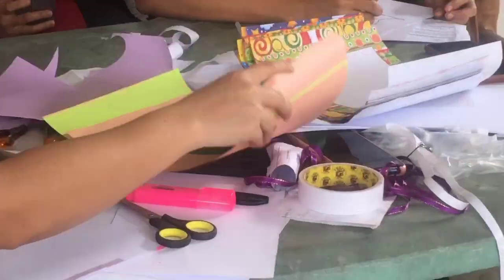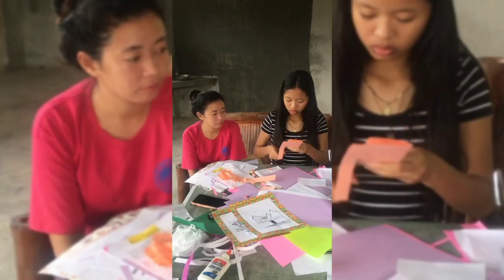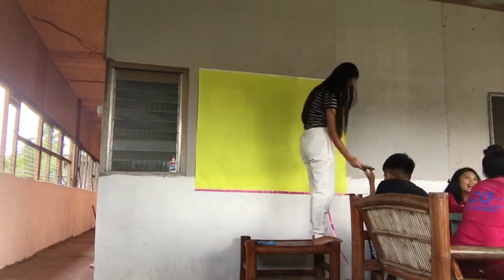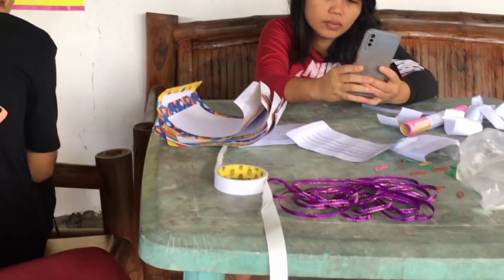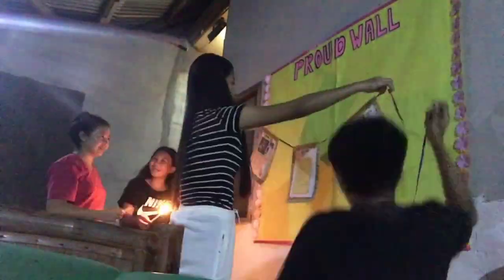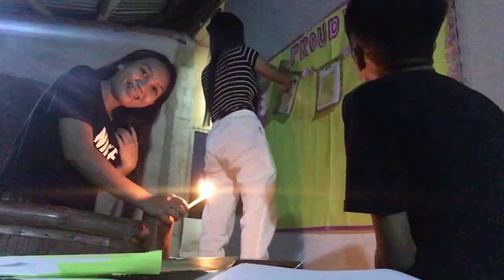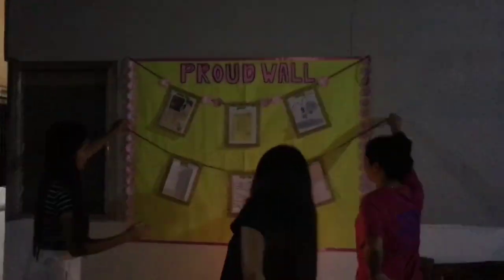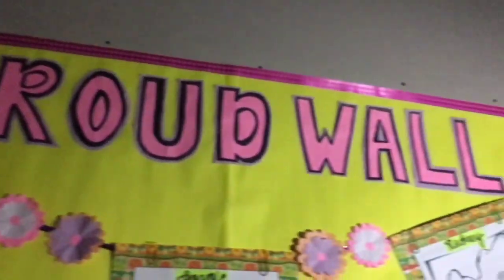ROPE AND POLE DISPLAY BOARD (GROUP-4)